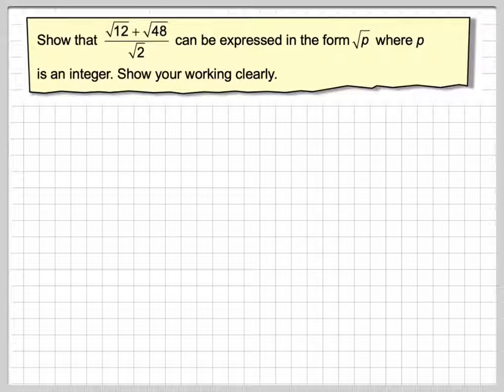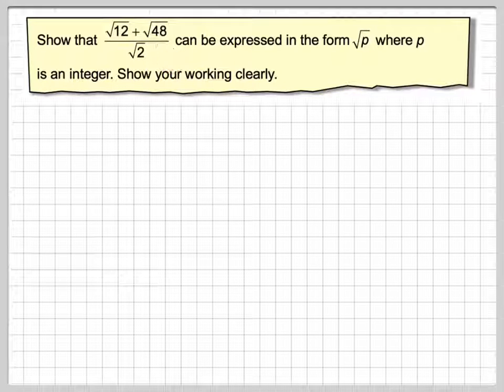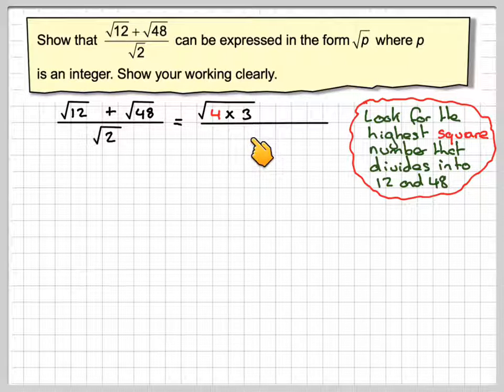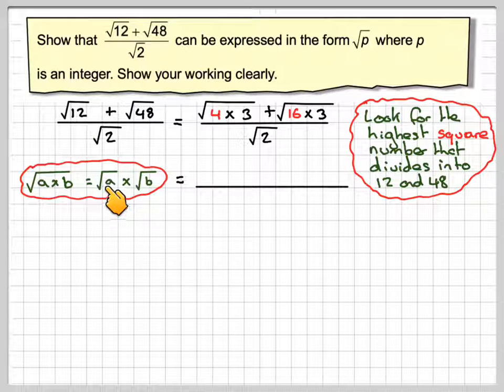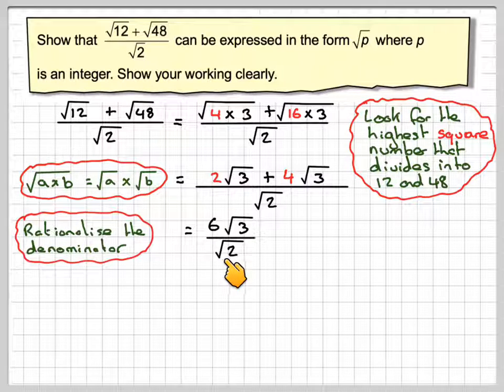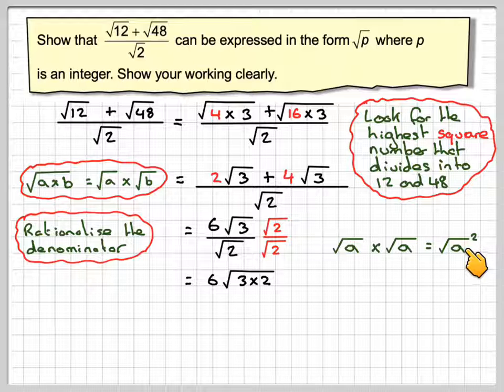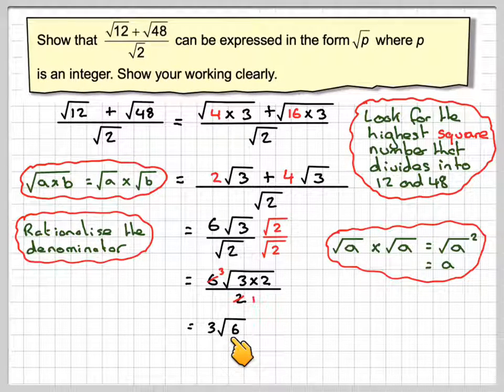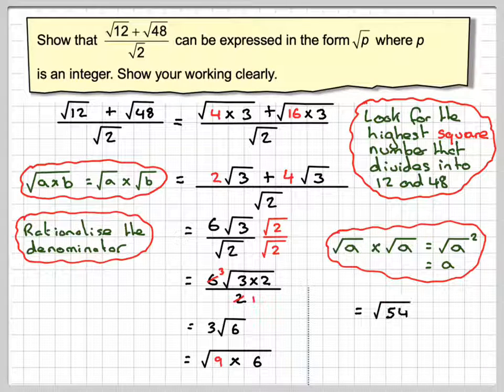Simplifying a surd